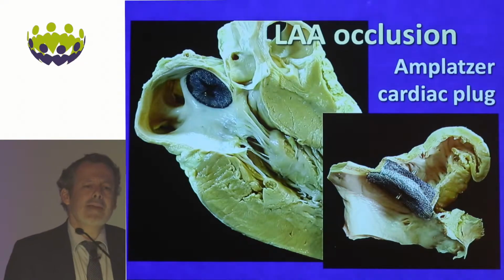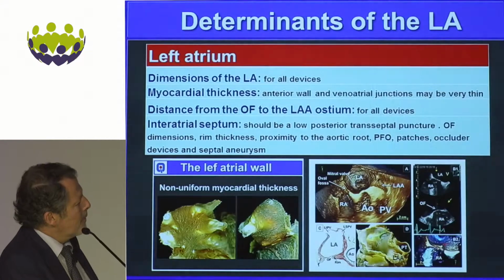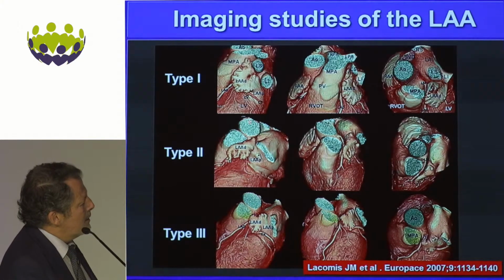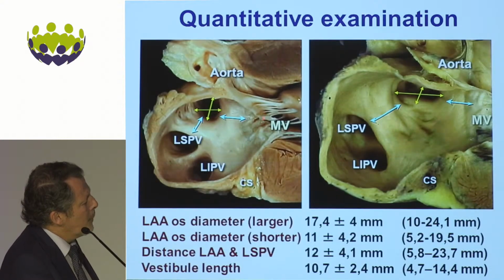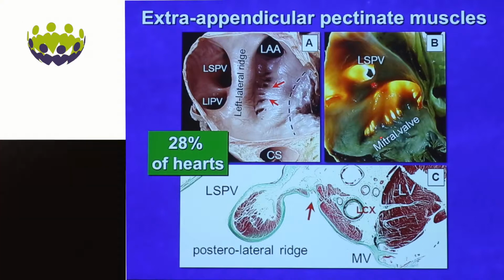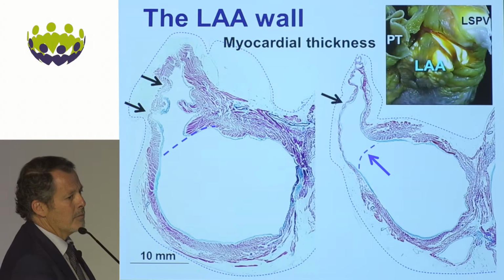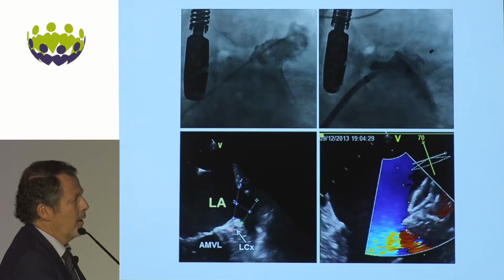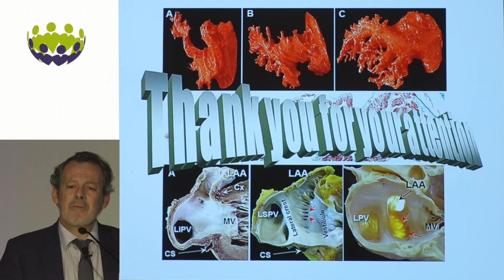José A. Cabrera - LAA: anatomy & imaging landmarks pertinent to percutaneous transcatheter occlusion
Anatomy of left atrium specific focus on left atrial appendage. Important factors and anatomical landmarks for LAA occlusion. Devices are shown in situ, clearly demonstrating the anatomical challenges and landmarks.